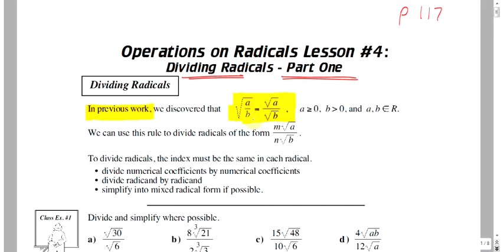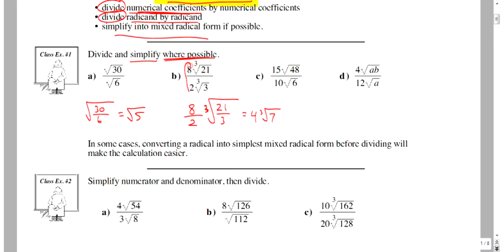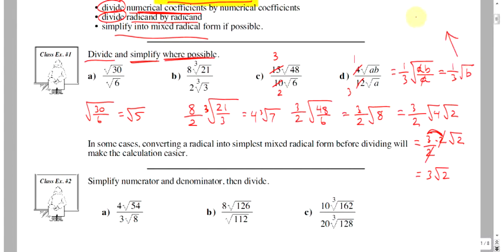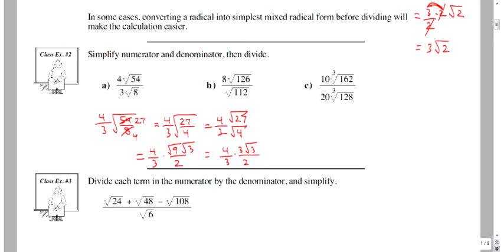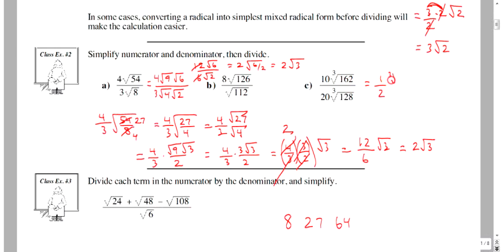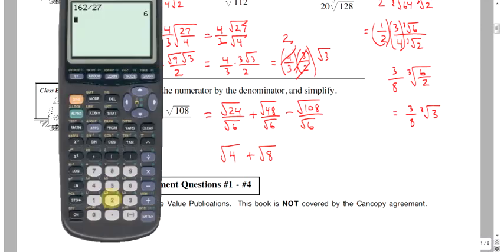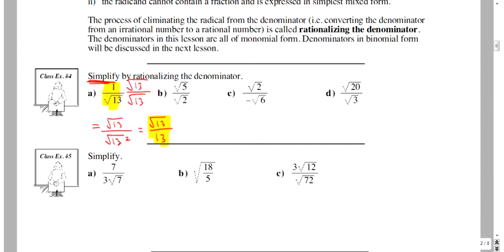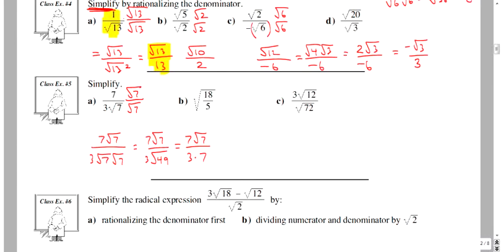radicals#4dividing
simplifying radicals by converting to mixed radicals, using division/product rule, or multiplying the denominator by itself to "rationalize" the denominator